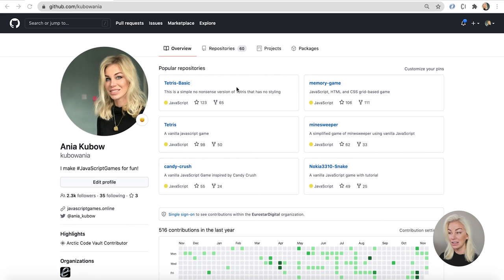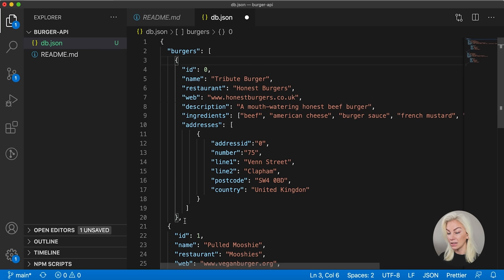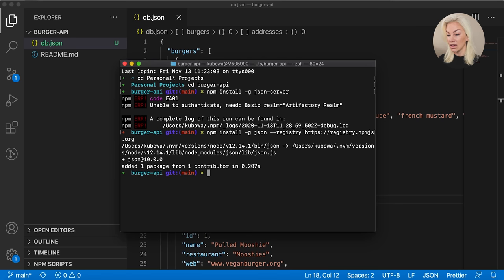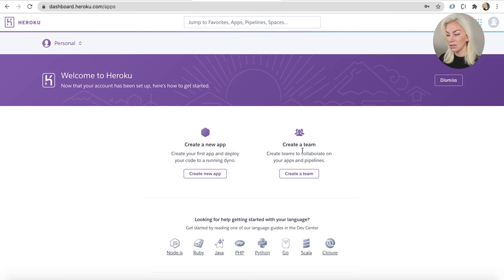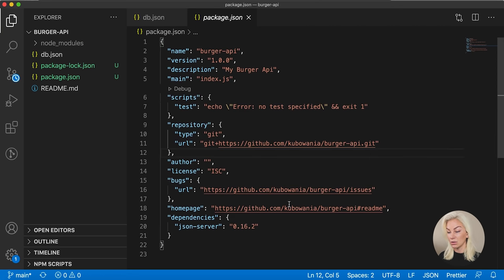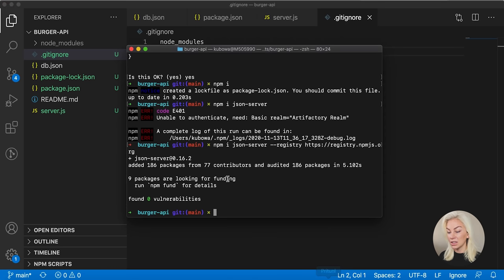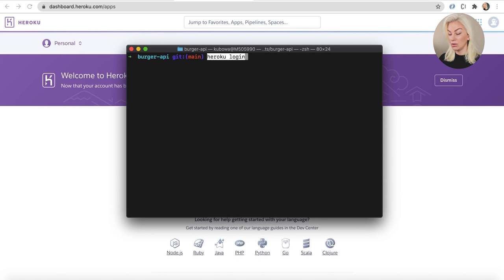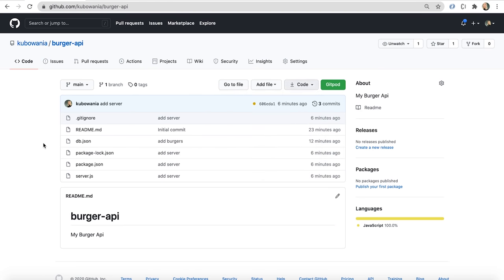Make your own mock API (super simple)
Hello everyone! In this weeks video I show you how to make your own RESTful API and deploy it onto the internet in just a few easy steps. This is thanks to the package. Where you can get a mock REST API with zero coding in less than 30 seconds.

For those of you who would like to add a burger, please make a pull request here, following the same format as discussed

For those of you wishing to check it out live

A lot of you are wondering if you can interact with this database. Yes you can. You can make GET, POST, PUT, DELETE etc requests to it. You can even get an individual burger. For example if I want to get the Tribute Burger, which has an ID of 0, I would write:

Please try adding a burger to the database, deleting a burger, it's up to you. Give it a go in your console logs.